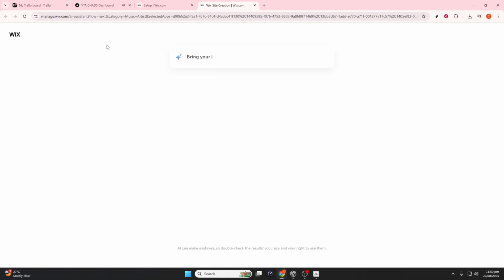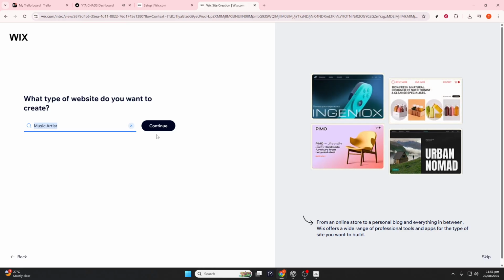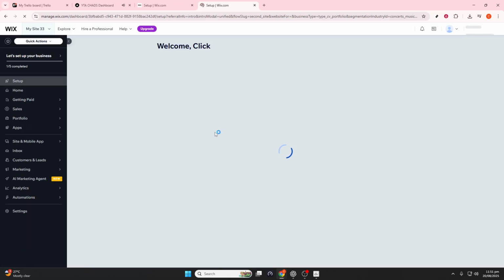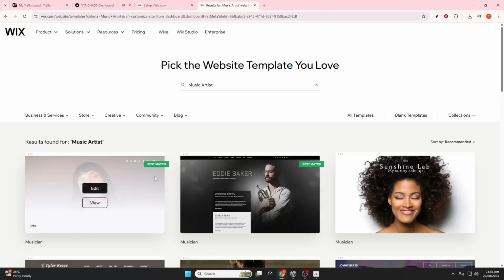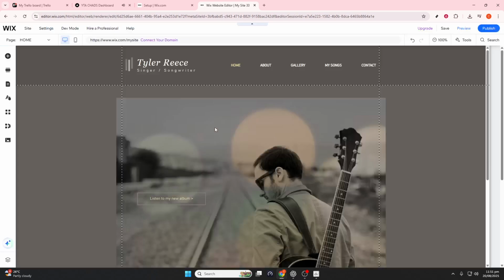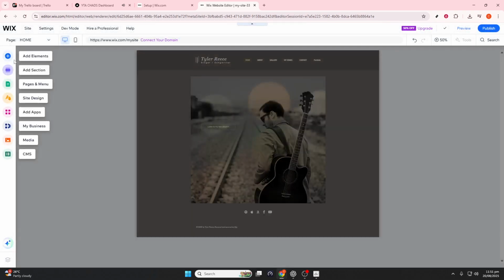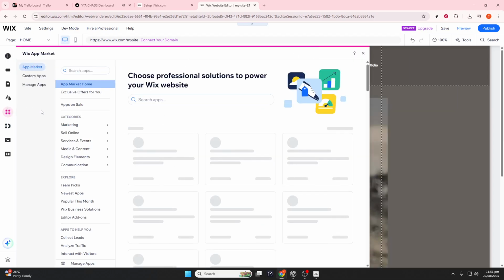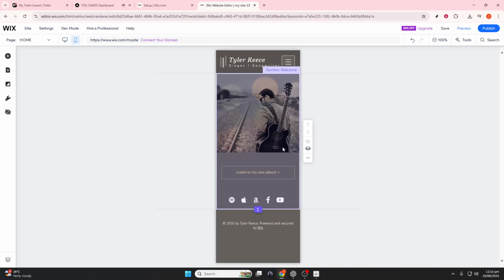How To Set Up A Wix Website For Musicians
🎶 Are you a musician, band, or producer looking to showcase your music online? In this step-by-step Wix tutorial (2025), I’ll show you exactly how to set up a Wix website for musicians so you can share your songs, promote your gigs, and connect with fans like a pro. Wix makes it easy to create a stunning, professional-looking music website—even if you have zero coding or design experience.

In this tutorial, you’ll learn:
✅ How to choose the perfect Wix music template for your brand or band
✅ How to add music players, albums, and playlists to your site
✅ How to set up an events page to promote concerts and gigs
✅ Tips for creating an eye-catching homepage that attracts fans instantly
✅ How to integrate social media and grow your audience
✅ Pro strategies for selling music, merch, and tickets directly from your site

By the end of this guide, you’ll know exactly how to build a professional musician website on Wix that showcases your talent, builds your brand, and helps you grow your music career. Whether you’re a solo artist, band, or music producer, this tutorial will help you create an online hub that your fans will love. 🚀🎤